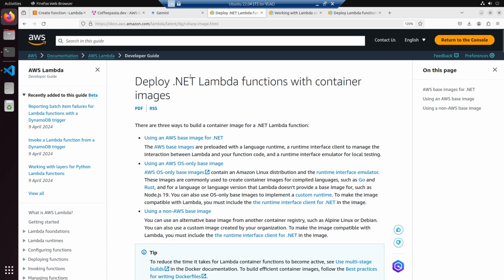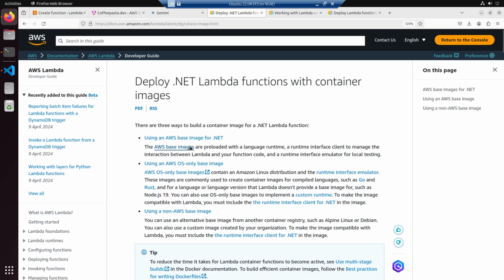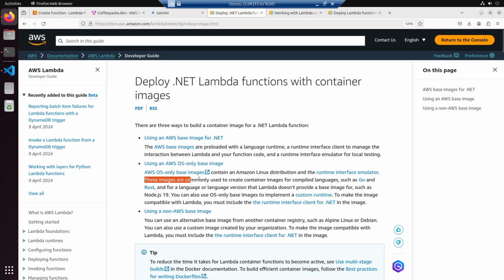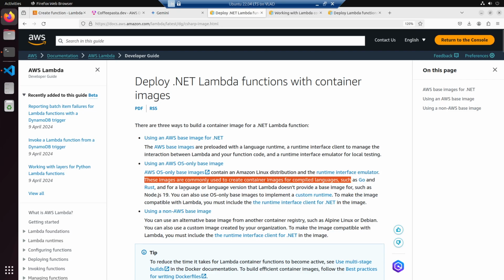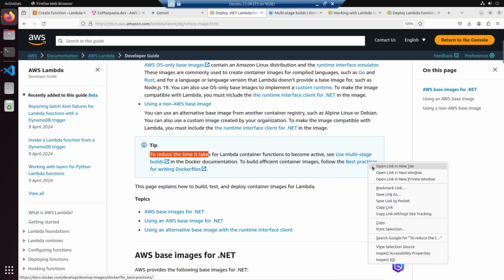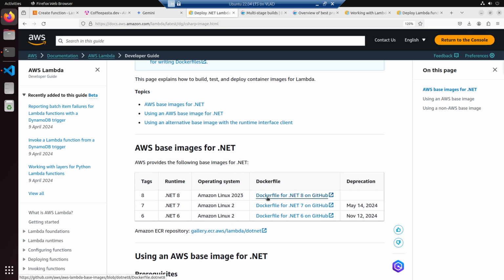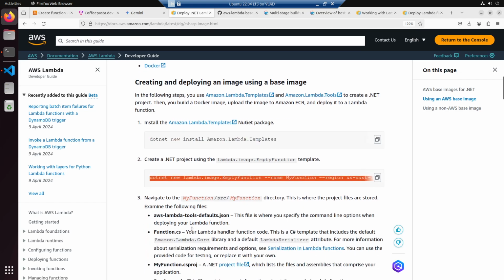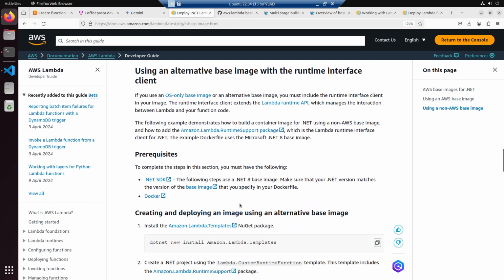Studying AWS Lambda Functions in Docker Container